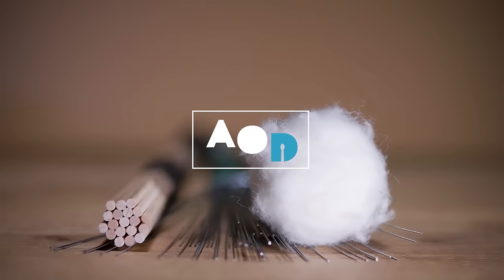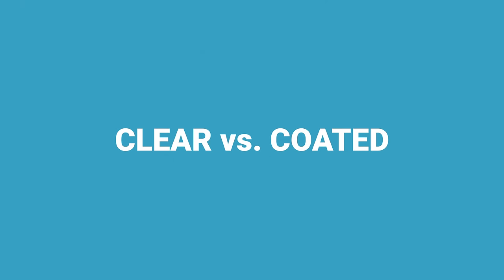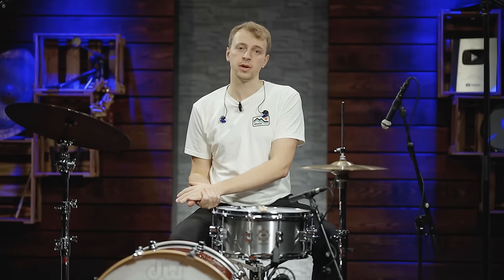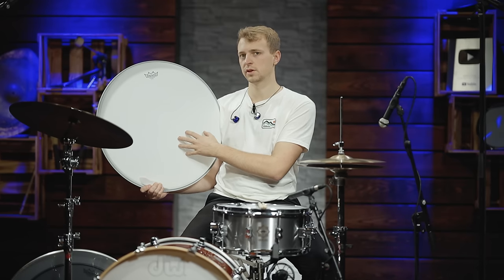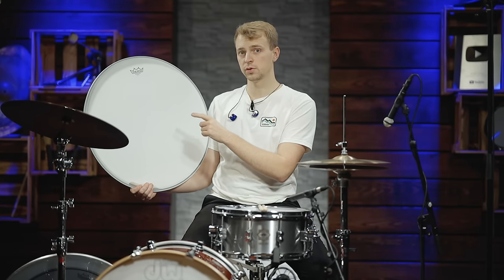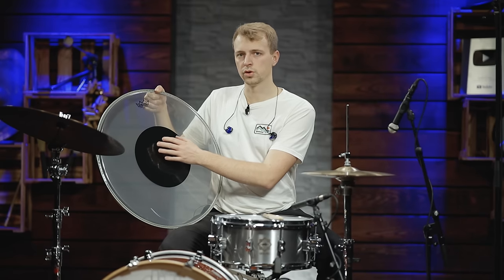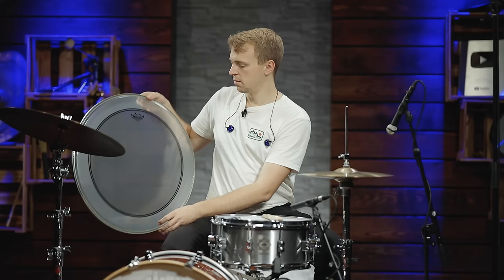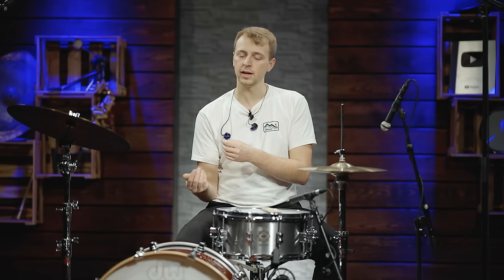Bass Drum Head Comparison - Which Kick Drum Head Fits Your Sound? | Finding Your Own Drum Sound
Remo just added the SMT kick drum heads to their array of bass drum heads. In this video we want to give an overview of the different drumhead choices you have and how a single ply drumheads campares to a two ply or even a pre dampened drumhead.

00:00 Intro
01:19 Clear vs. Coated
04:09 Single Ply Drum Heads
05:50 Double Ply Drum Heads
07:59 Pre Dampened - Controlled Sound
09:25 Pre Dampened - Powerstroke
12:12 Pre Dampened - SMT
17:02 Direct Comparison

Drum Kit:

DW Design Series
Finish: Tobacco Burst

Bass Drum: 22x18
Toms: 16x14

Snare:
14x6.5 PDP Concept Select Steel

Bassdrums: TG D 71
Snare: M 201/ MC 740 (bottom)
Overheads: M 90 Pro X
Hihat: M 160